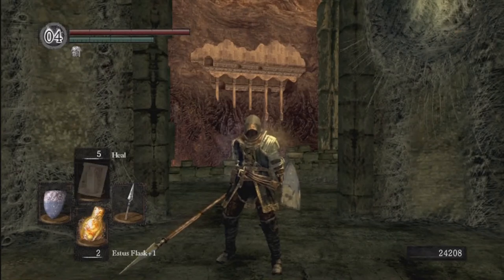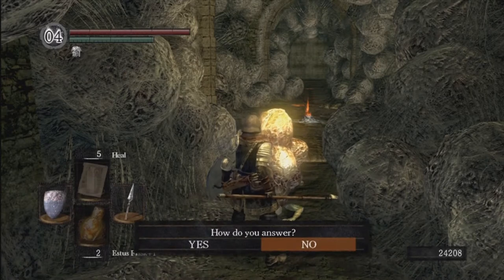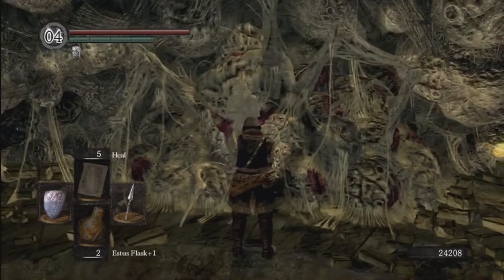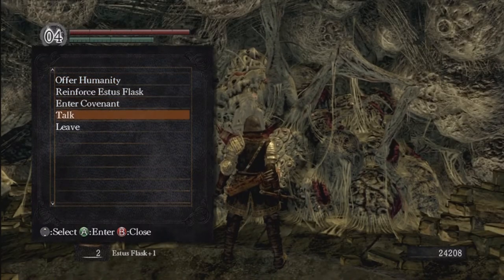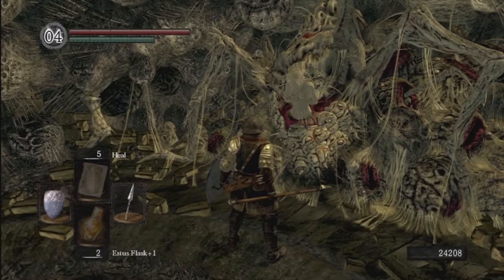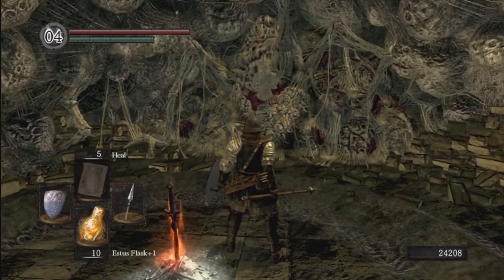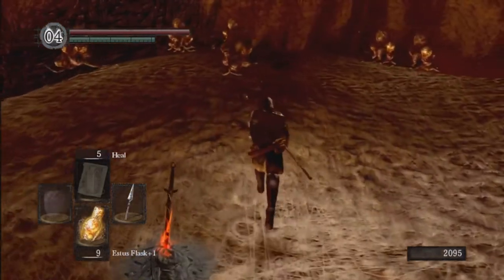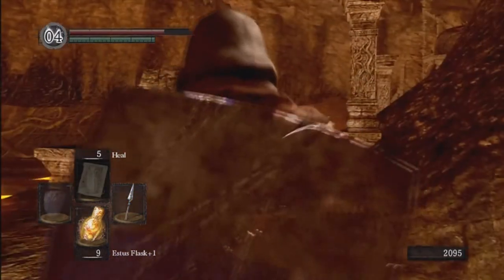Beginners Guide to Dark Souls - Part 10 - Demon Ruins I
We get sidetracked for a few minutes in the Demon Ruins!